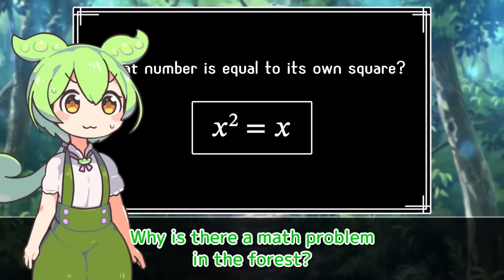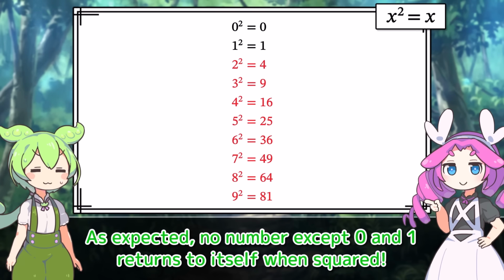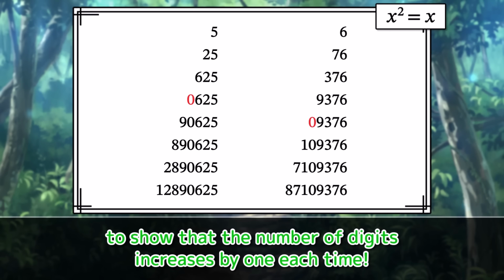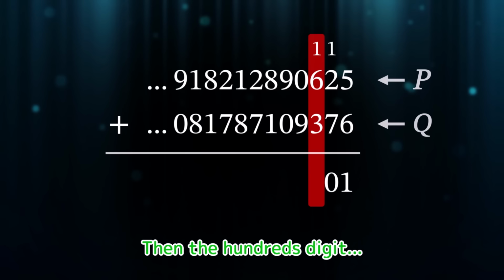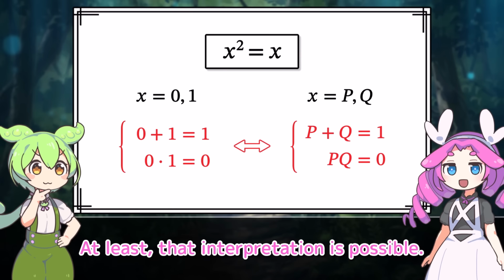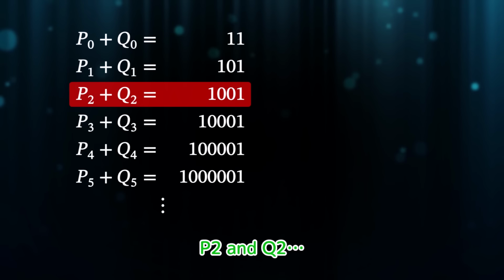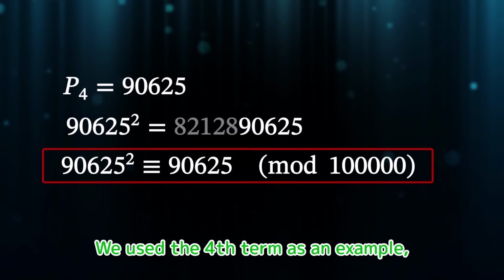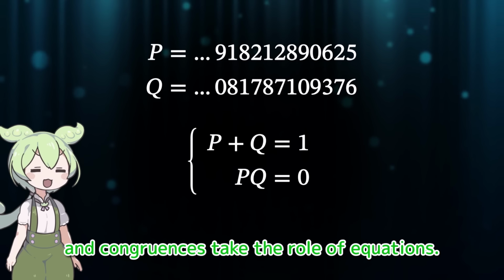Infinite Digits: A Number That Squares to Itself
Correction:
16:42 Another proof has been proposed. See the pinned comment for details.

Natural numbers whose digits remain the same when squared. For example, squaring 25 gives 625, and since the last two digits are unchanged, 25 is an automorphic number.
The "base-p version" of the infinite-digit numbers we dealt with this time (not limited to P and Q) corresponds to p-adic integers ― "integers" of p-adic numbers. Here, p is a prime number. The concept of p-adic numbers is also explained in the video below.

Reference (Japanese book):
天に向かって続く数 (日本評論社)

[Materials]
VOICEVOX:ずんだもん (Zundamon, illustrated by sakamoto_AHR)
VOICEVOX:四国めたん (Shikoku Metan, illustrated by sakamoto_AHR)
(+ other tools)
きまぐれアフター
効果音ラボ (soundeffect-lab.info)
pixabay

This video uses synthesized voices.